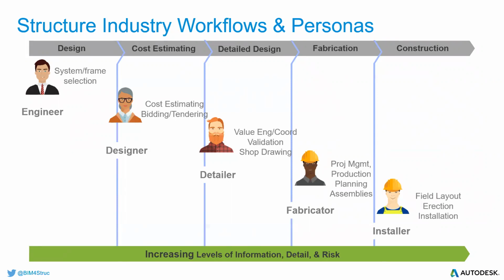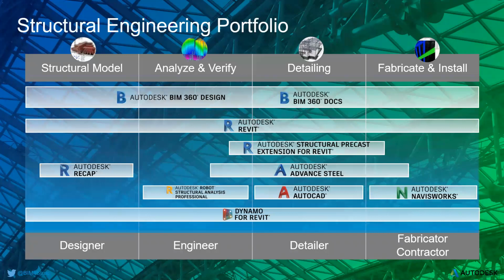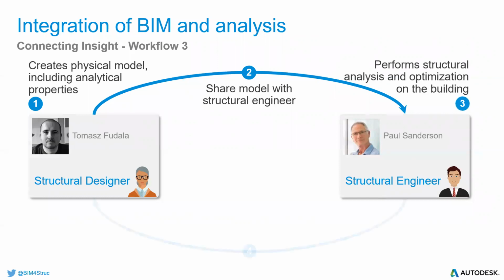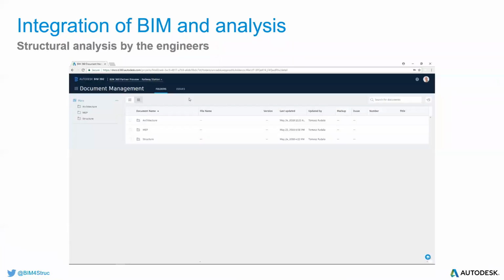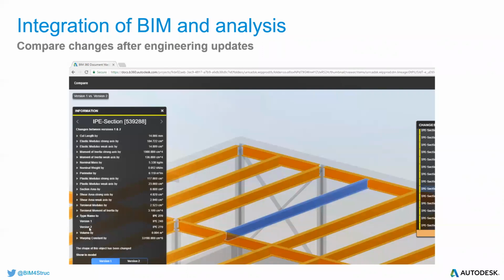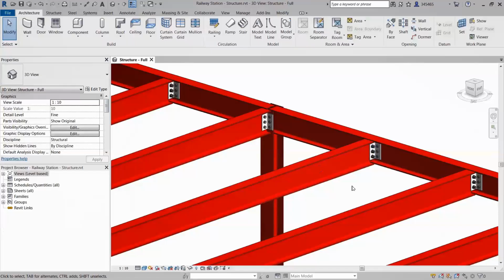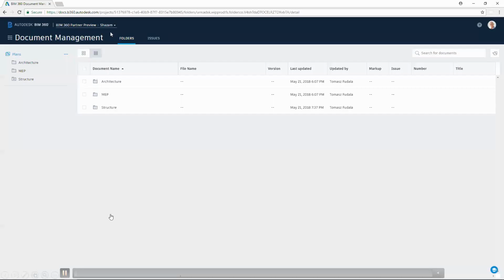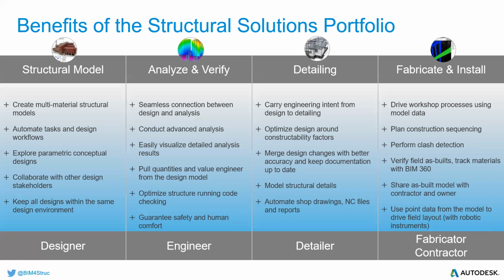Get the most of out of BIM for structural Engineering Webinar 14 June 2019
Get the most of out of BIM for structural Engineering.